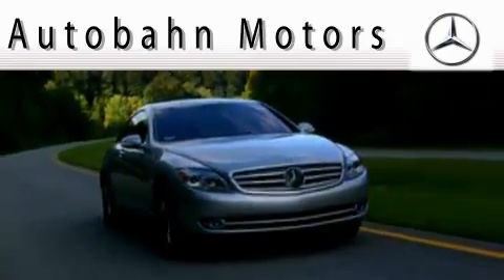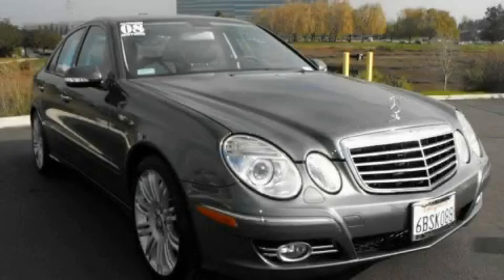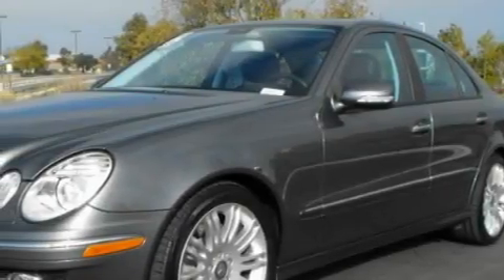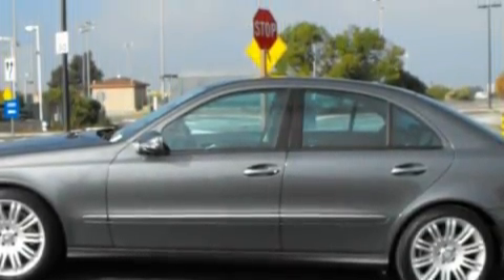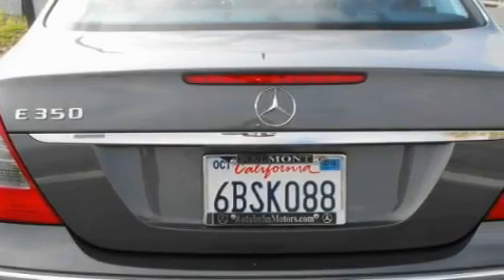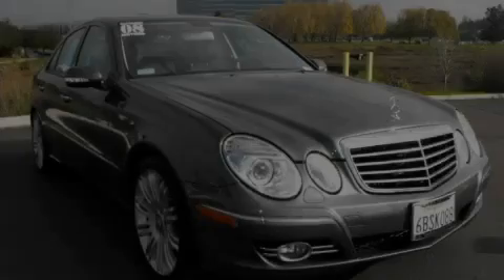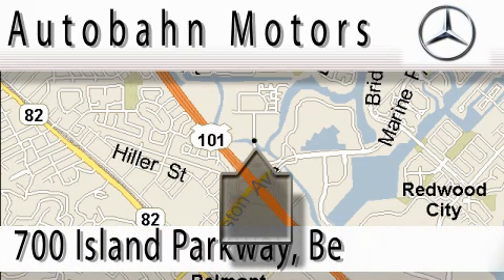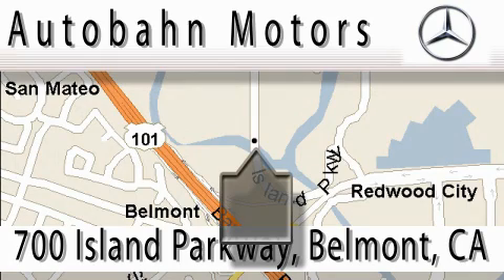Pre-Owned 2008 Mercedes-Benz E350 Belmont CA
Year: 2008
 Make: Mercedes-Benz
 Model: E350
 Engine: 3.5L V-6cyl
 Trans.: Automatic
 Exterior: Flint Gray
 Miles: 24,949
 Interior: Black

 Preowned 2008 Mercedes-Benz E350 Belmont CA